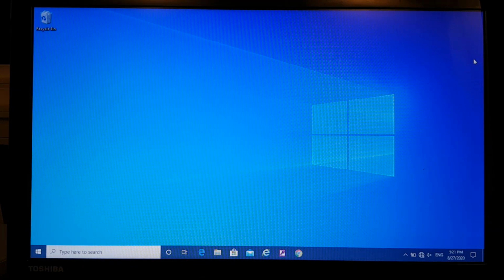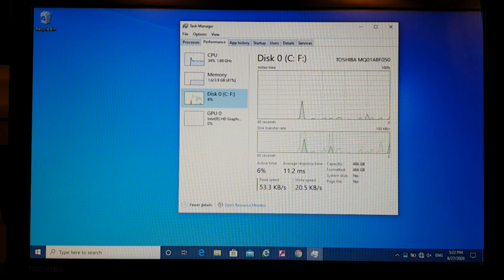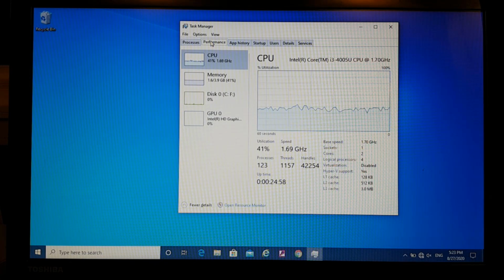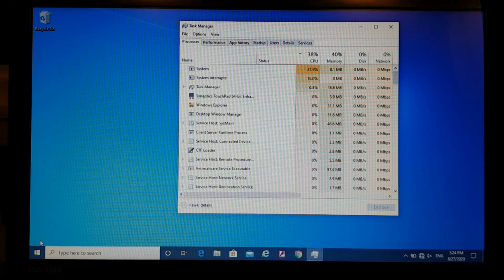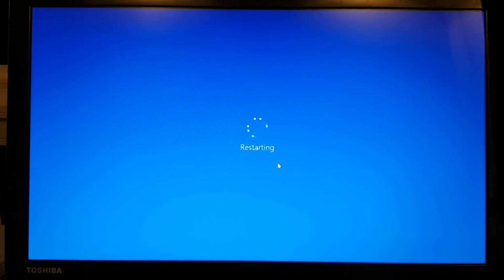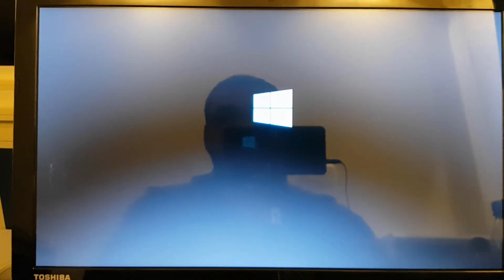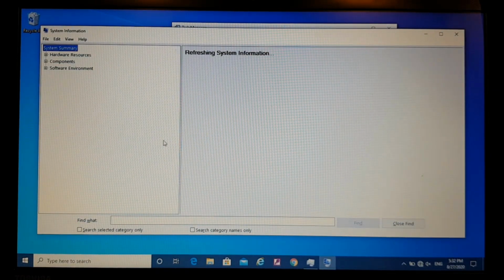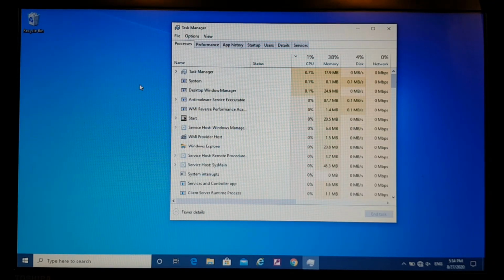Why is my PC slow?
In this video I'm going to show you the steps to troubleshoot a slow PC.